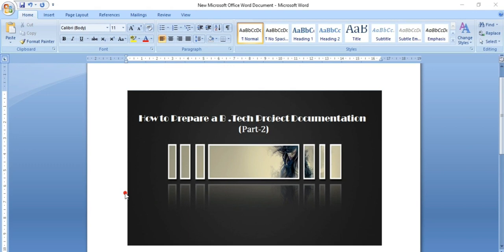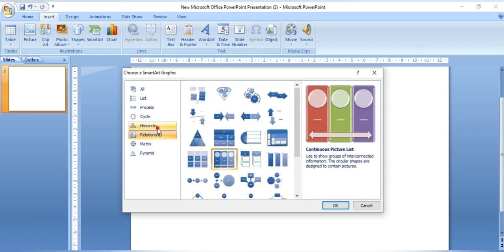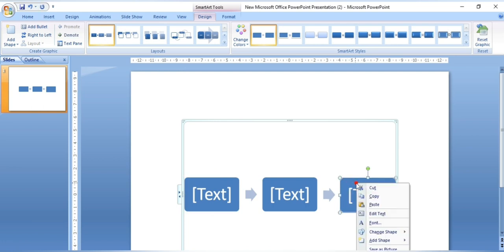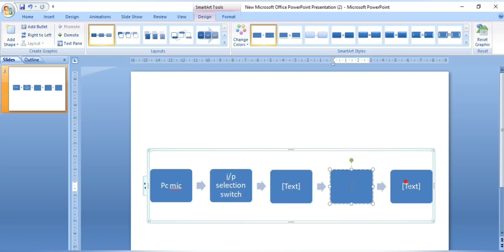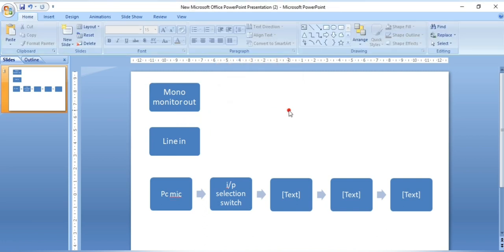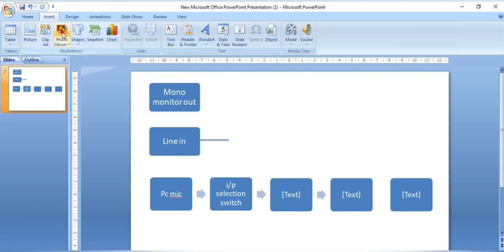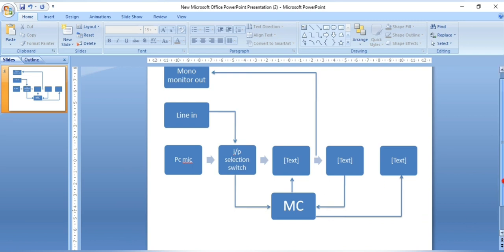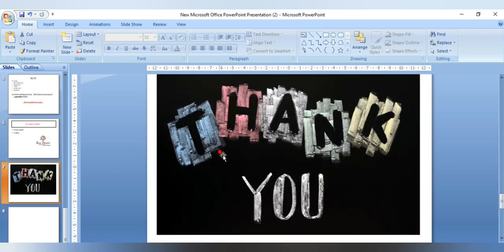Creating a block diagram in your B.Tech Documentation | Inserting Block Diagram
In ur documentation don't keep any blurred / invisible block diagrams..
instead create a block diagram in ur document
so that ur documnet gains more impression